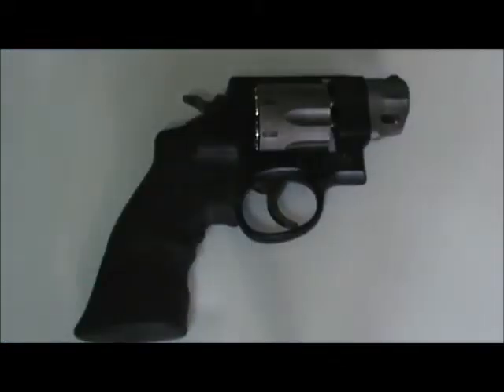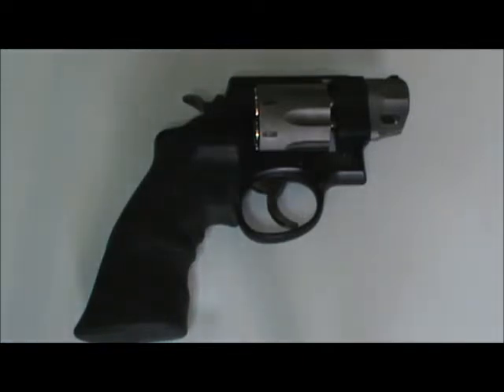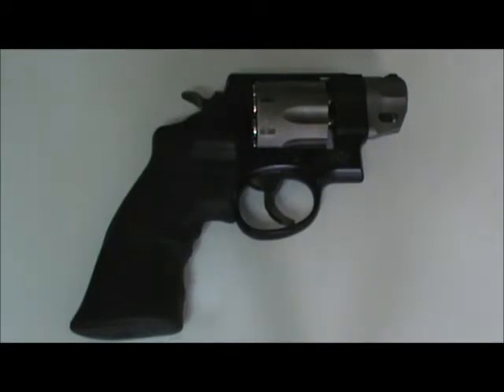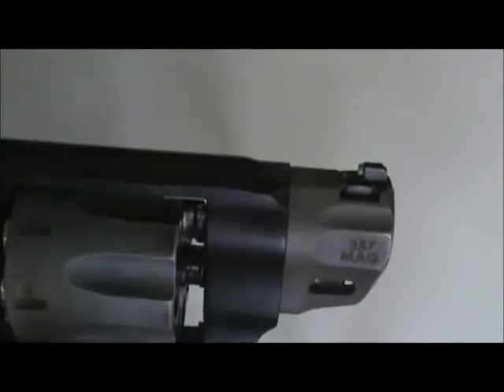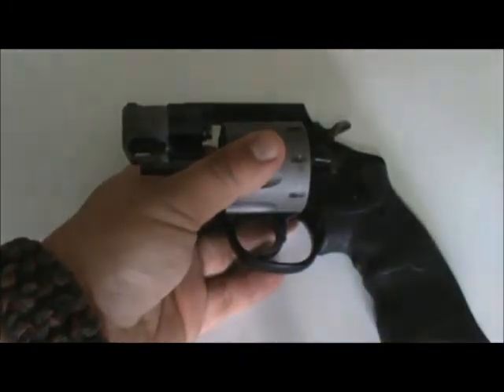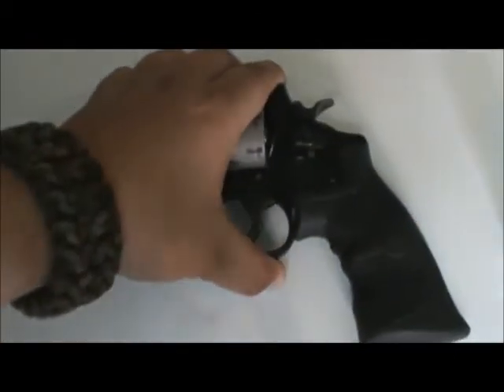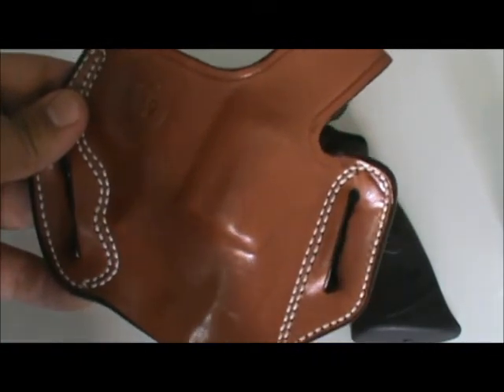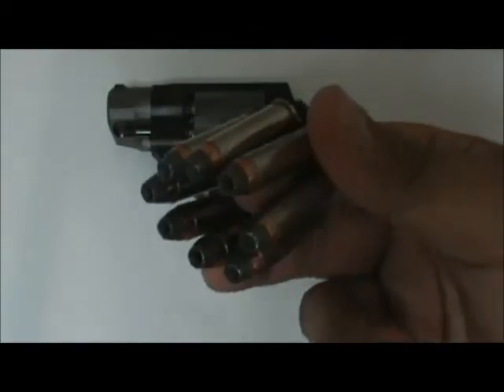New Carry Wheel Gun of Awesomeness!!!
Its a Smith and Wesson model 327 8 Shot .357 Magnum 21 ounce revolver.